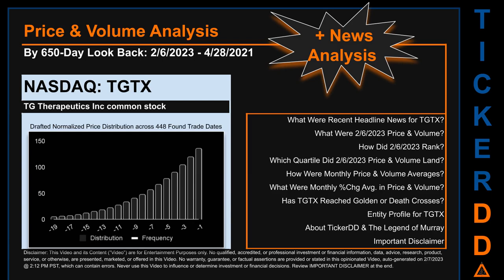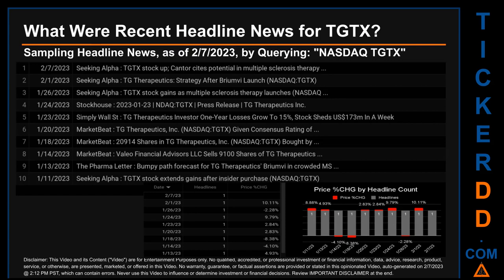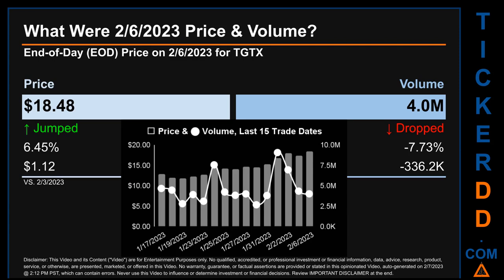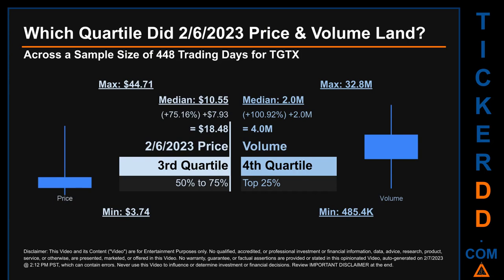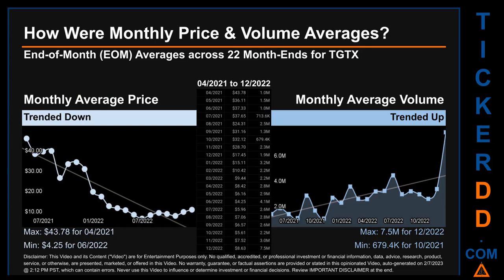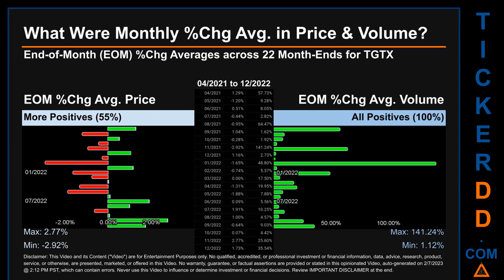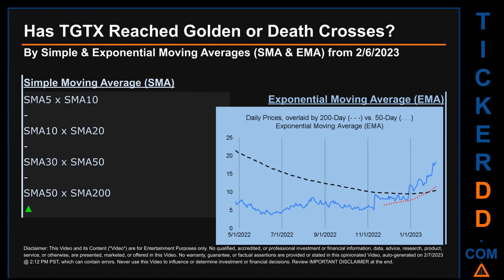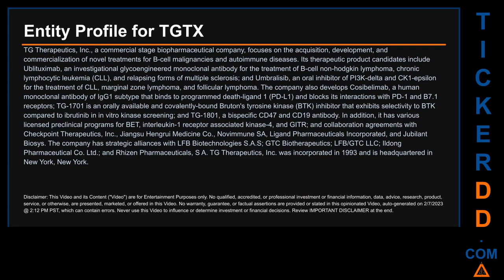TGTX News along with Price and Volume Analysis TGTX Stock Analysis $TGTX Latest News TickerDD TGTX P